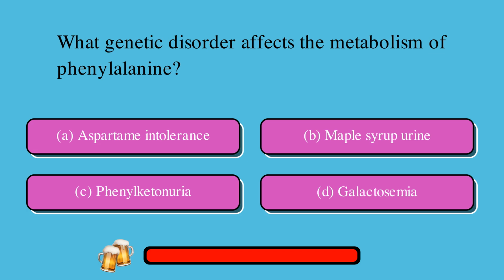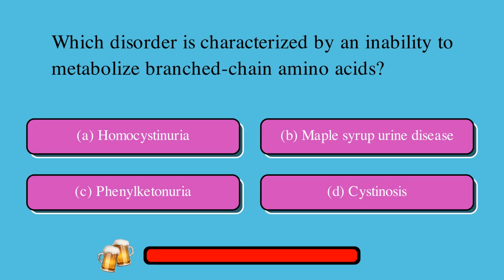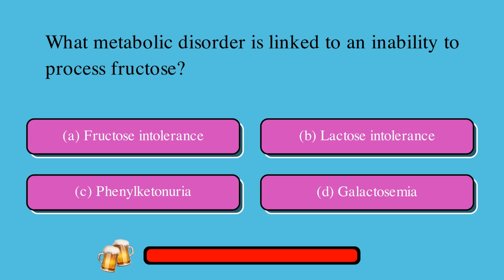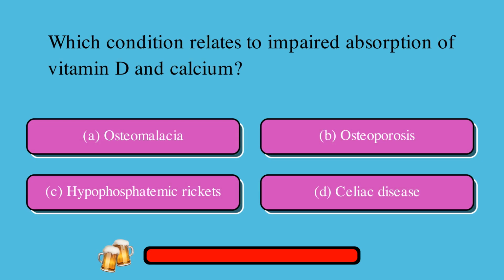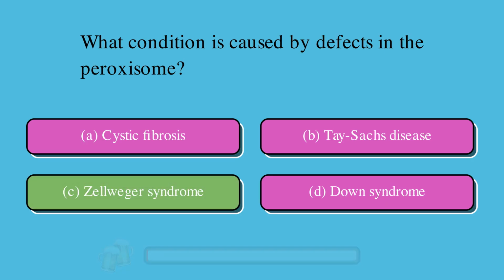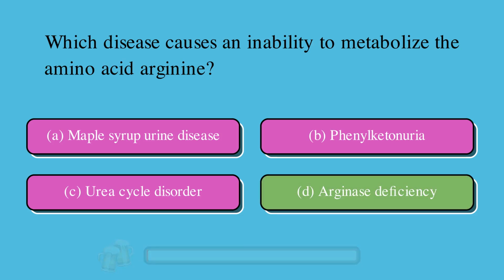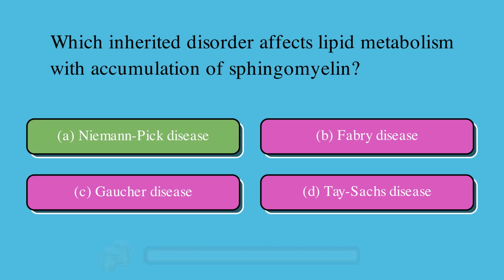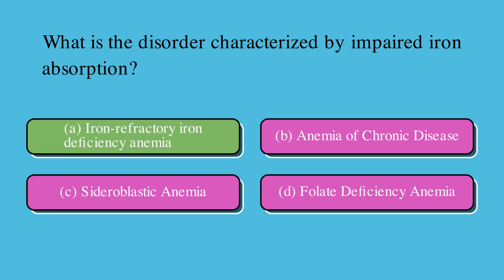Metabolic Disorder Challenge 🧬: Can You Ace This Quiz? 🤔 Test Your Knowledge!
Dive into our latest trivia adventure with this engaging video that explores the fascinating world of metabolic disorders! Test your knowledge with 35 thought-provoking questions that challenge you on various genetic conditions and their metabolic implications. From questions about which genetic disorder affects the metabolism of phenylalanine to the intricacies of disorders like Tay-Sachs disease, VLCAD deficiency, and more, this quiz is designed for trivia buffs and science enthusiasts alike. You'll tackle questions like: What inherited disorder affects iron metabolism? (4), What metabolic disorder is linked to an inability to process fructose? (12), and Which rare disorder is due to a deficiency of the enzyme porphobilinogen deaminase? (35).

Our unique format features a clear voice-over for each question, ensuring that all trivia fans can easily follow along while honing their general knowledge in the field of metabolic disorders. As you progress through the quiz, you’ll discover vital information about conditions such as G6PD deficiency, Pheochromocytoma, and the intriguing details surrounding medium-chain acyl-CoA dehydrogenase deficiency.

By the end of the video, you'll not only have a deeper understanding of these metabolic disorders but also a fun and interactive experience as you gauge how many questions you answered correctly. Join us for this comprehensive journey through metabolic trivia, and don't forget to comment on your score, suggest future topics, and let us know if you'd like to see easier or harder problems! Whether you're a trivia master or just getting started, this video promises an enjoyable and educational experience that will enhance your trivia knowledge and understanding of metabolic health!